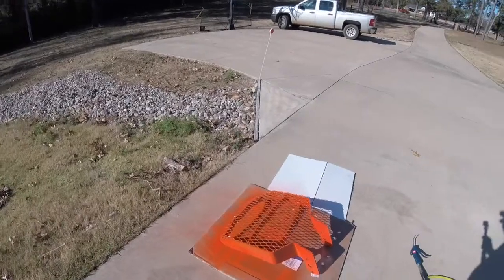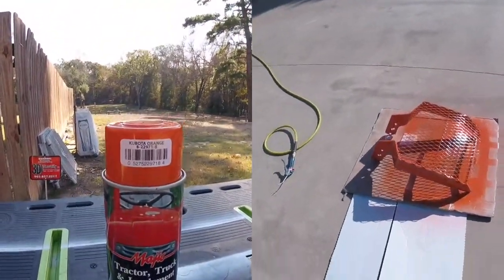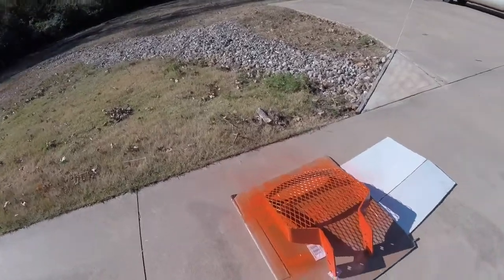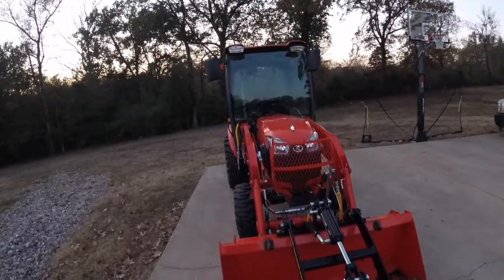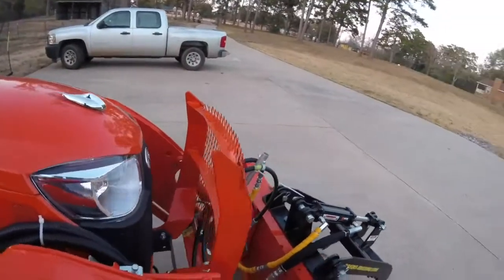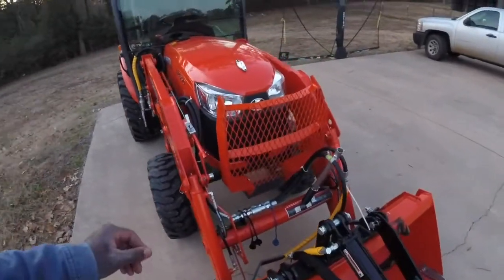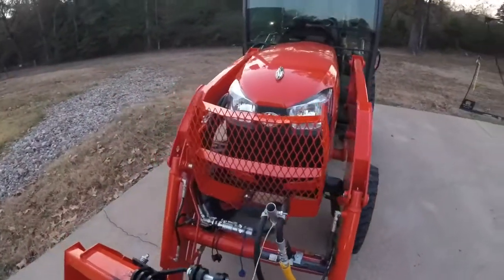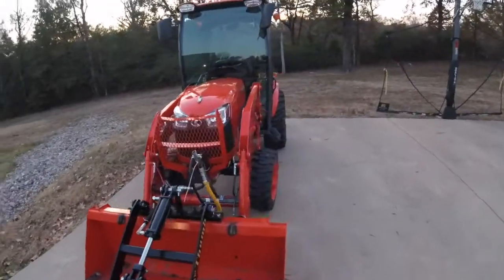Kubota B2650 HSDC Grill Mod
I finally purchased some expanded metal off of Amazon.  It was too thin, so the shop had to braze it.  I think it turned out well for what it does on the tractor.   I used Kubota paint from TSC.  It was called the new Kubota.  Seems to match my tractor perfectly.